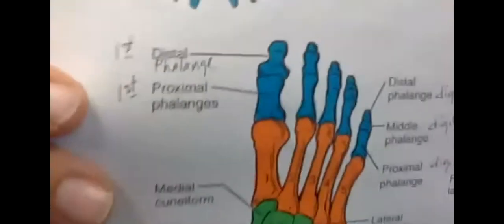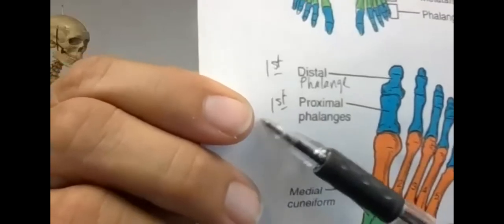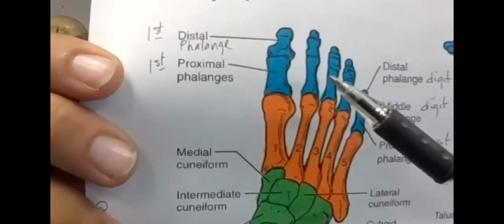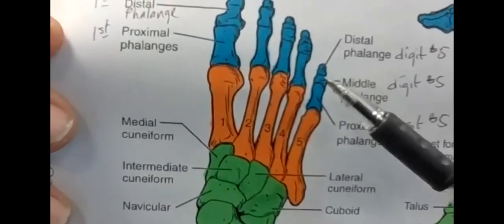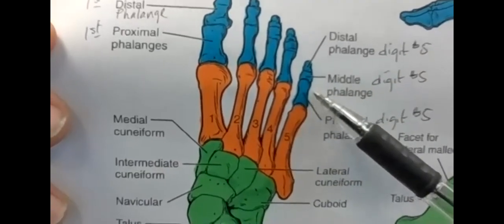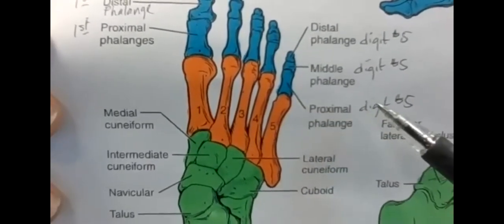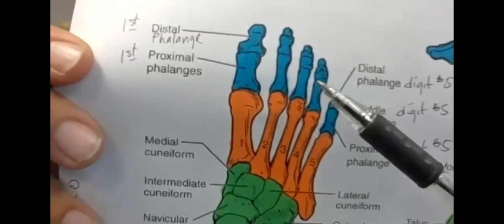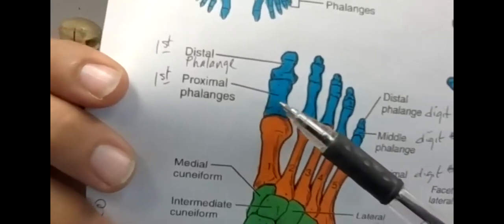Bones of the Feet Tutorial Class week of January 11-15